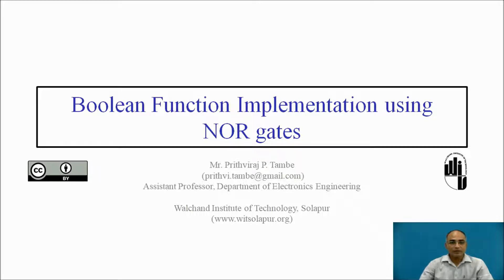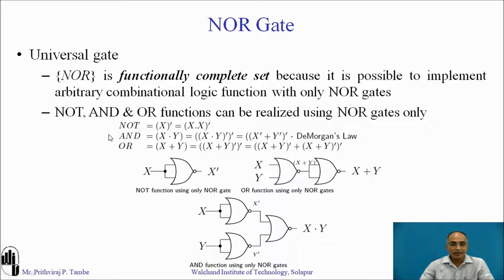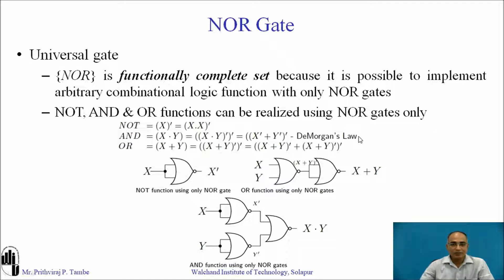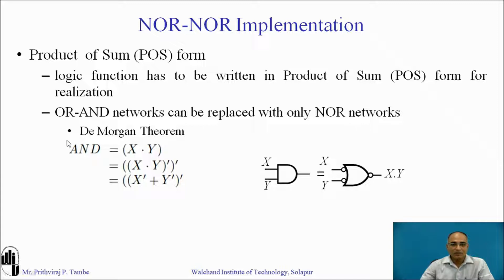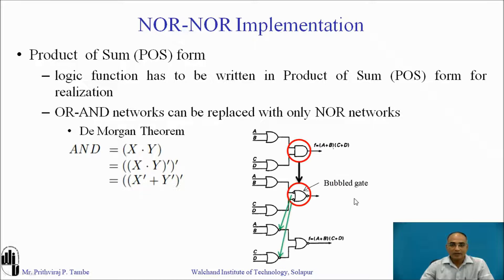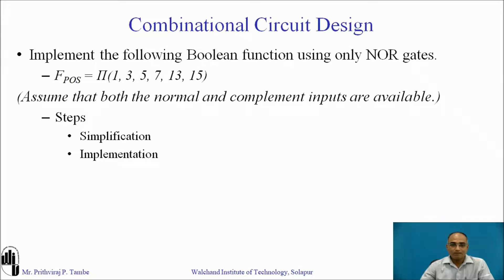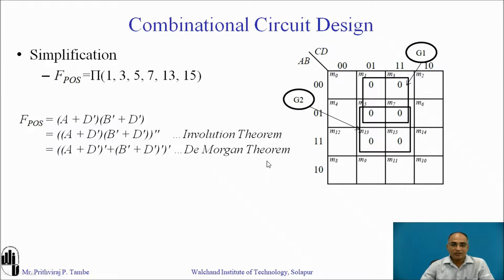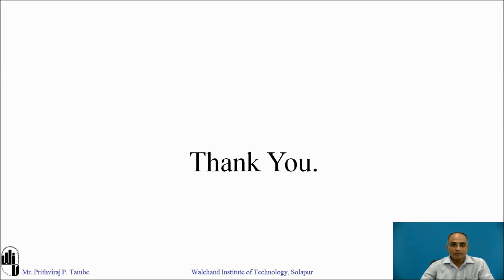Boolean Function Implementation using NOR gates